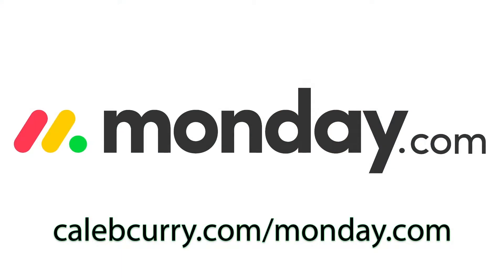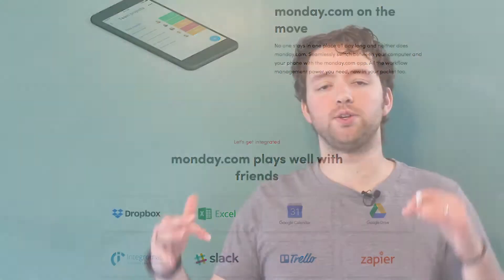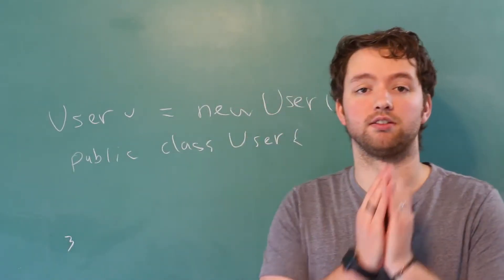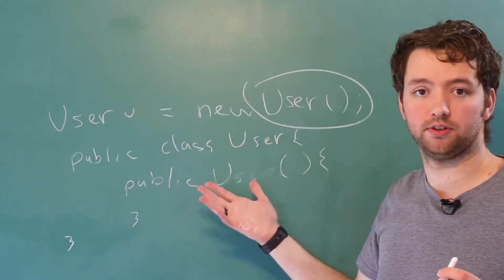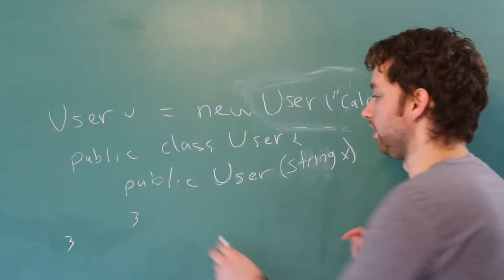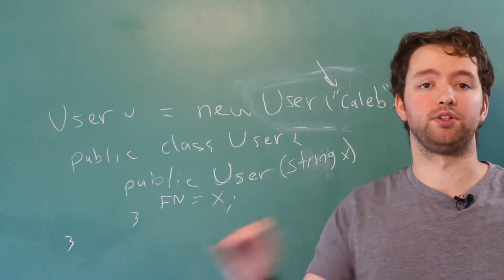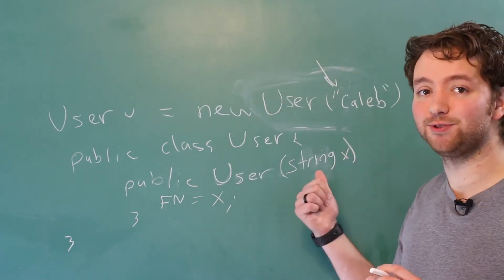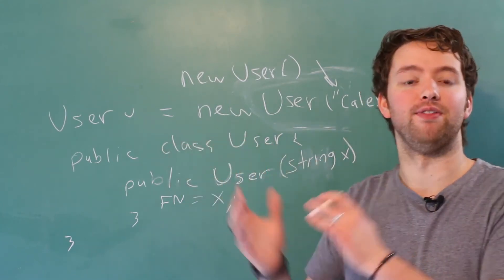C# Programming Tutorial 94 - Intro to Constructors